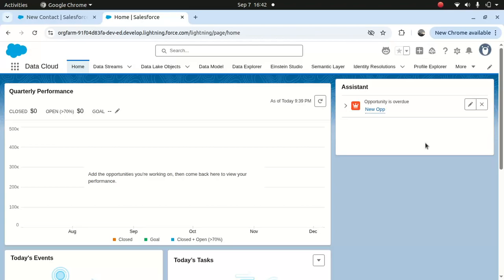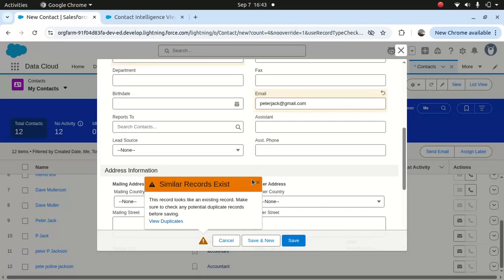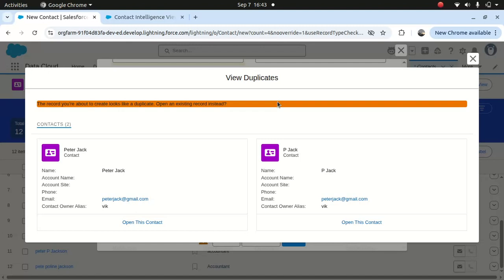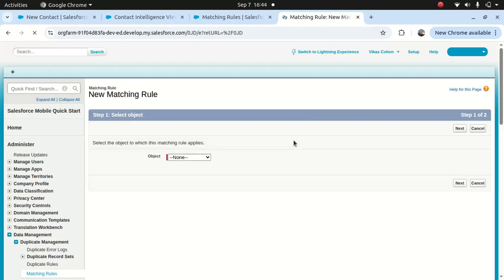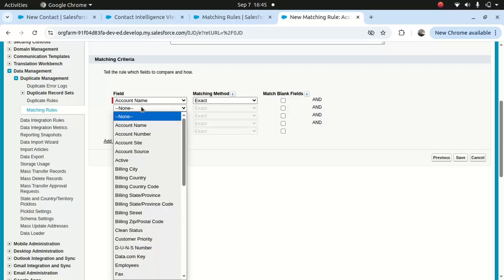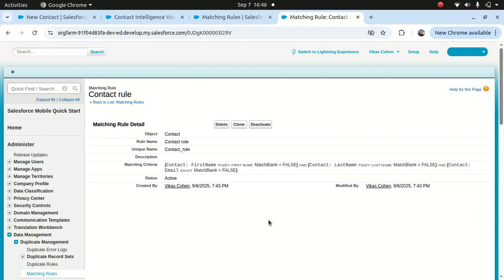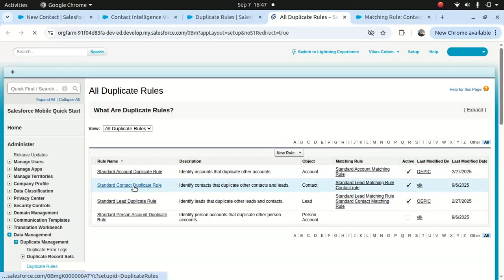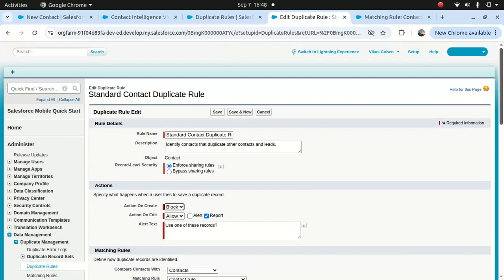Salesforce data architect certification- Duplicate and matching rules